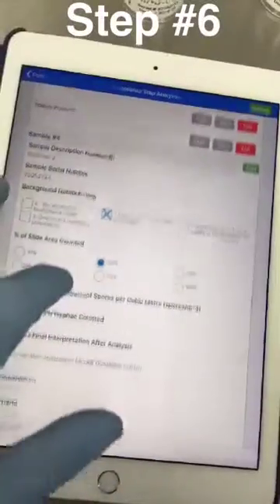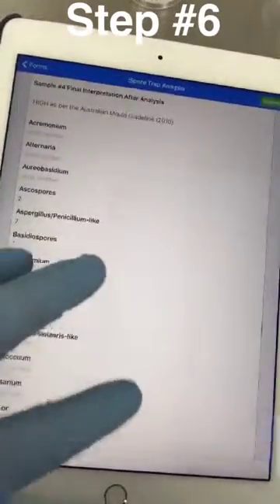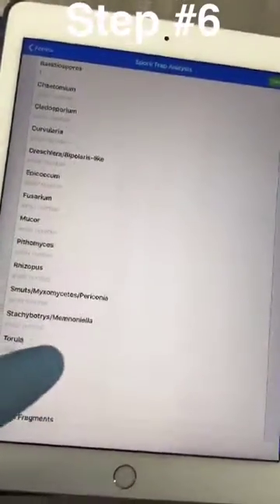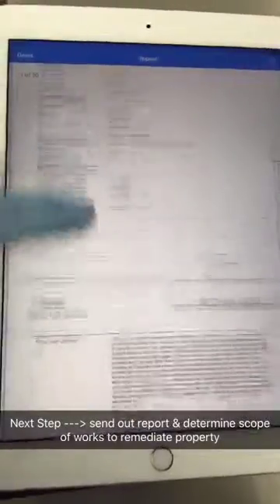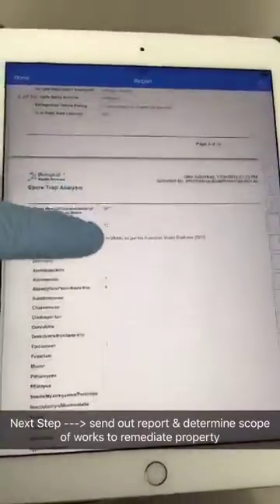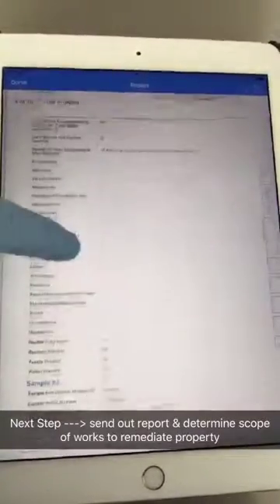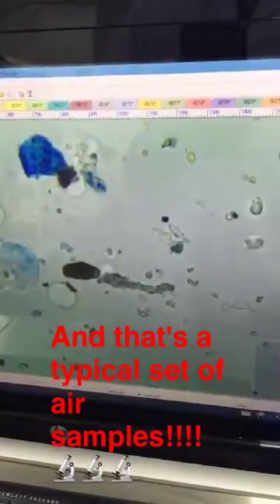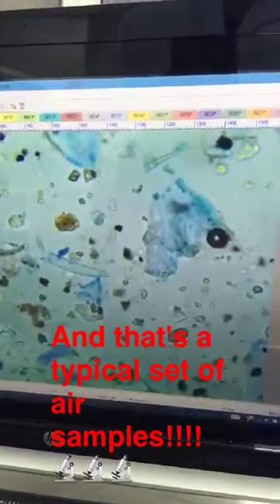Spore Trap Analysis - How Do We Measure What's In Your Air?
Spore trap analysis is an increasingly common way to measure mould spores and pollen in the air.  It is used extensively in the insurance, real estate and restoration industries after homes or buildings have become water damaged or that show mould growth.  I show you exactly what happens when we send out spore traps and then how we analyse them in the lab through to writing and sending off the final report.